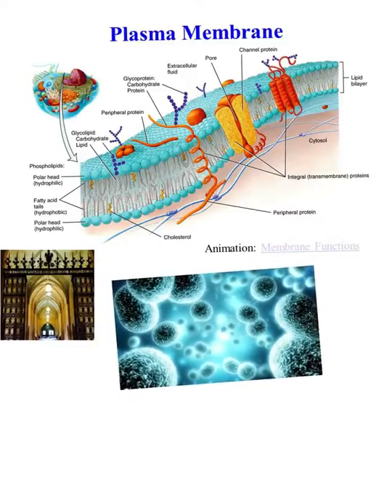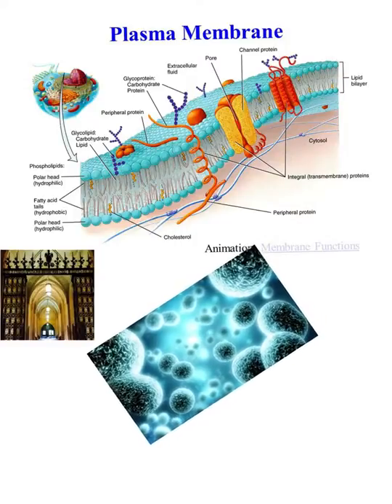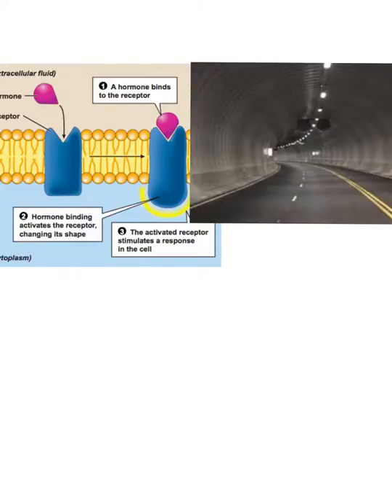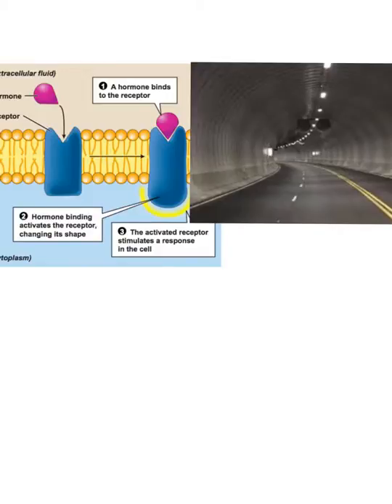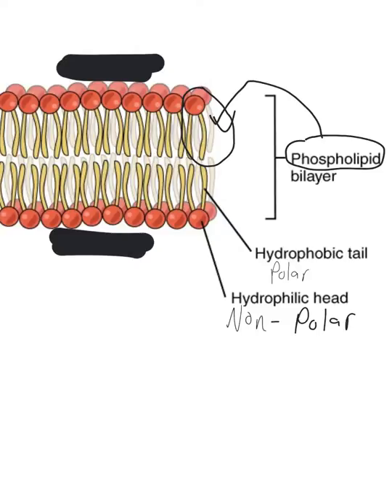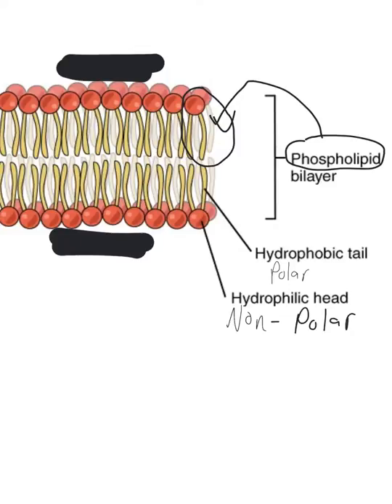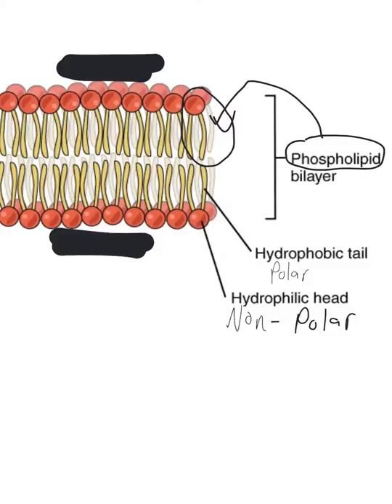Bio Cell Membrane